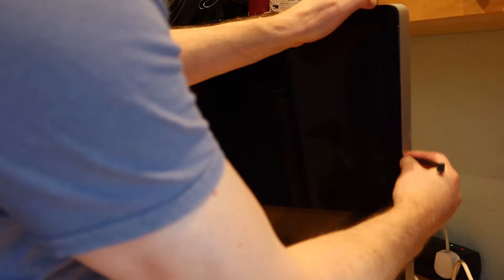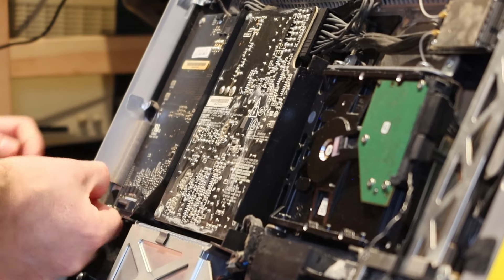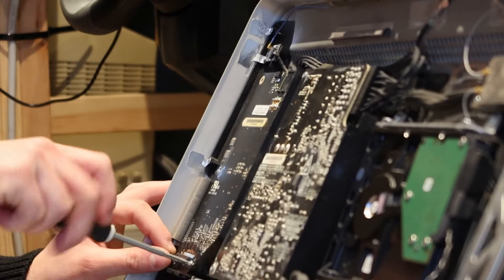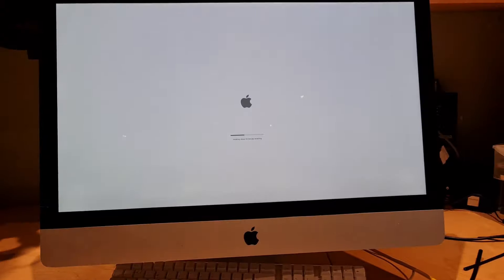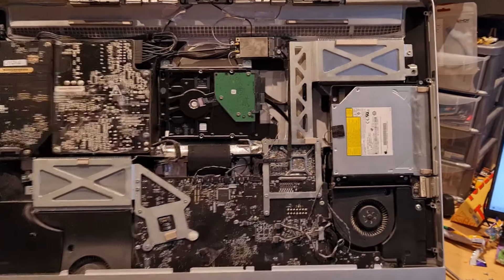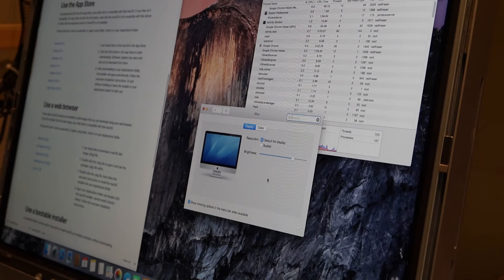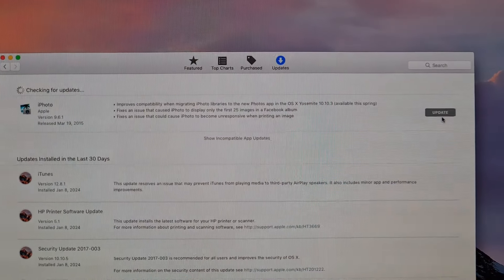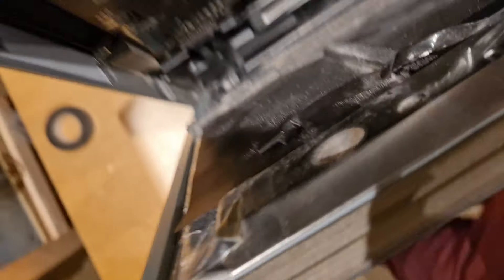Apple iMac Weird Display Hack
In this video I explain how disconnecting the VSync cable from the back of the iMac display panel cured a problem where the backlight would go off if the brightness was set more than about 30%, Niote sure why it worked, but it did!

Comnment below if you have questions...